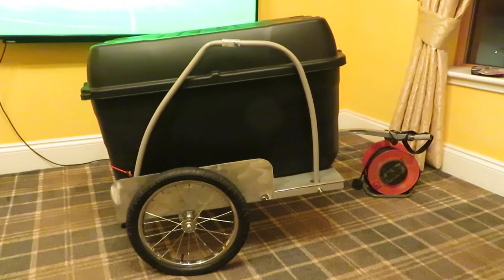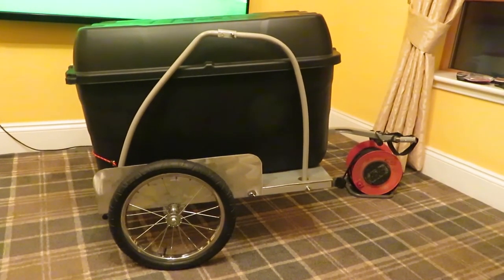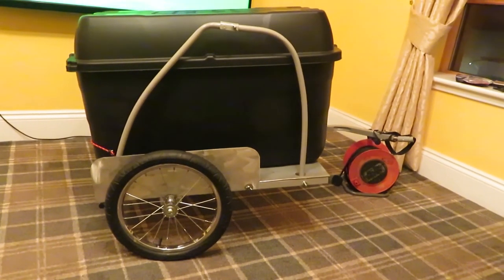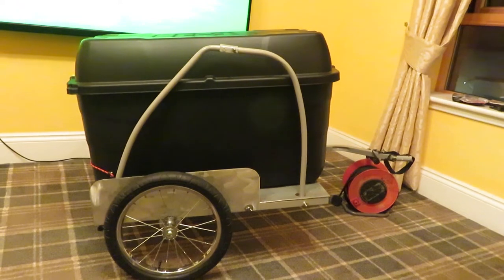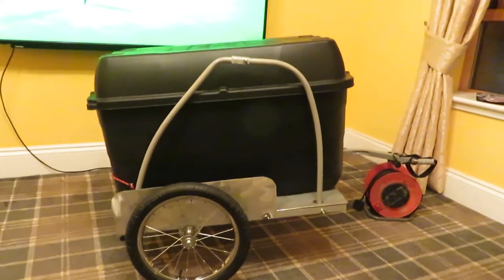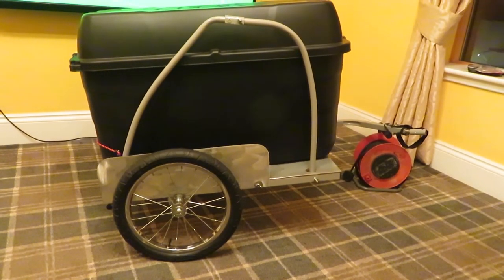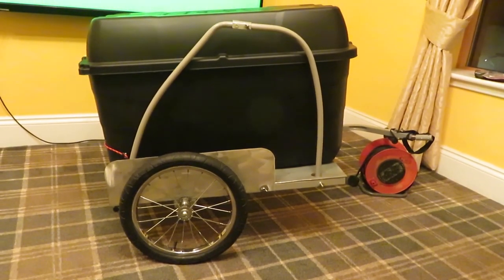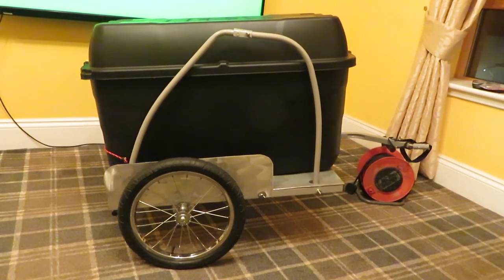bike trailer mod (part 1 )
modifying a kids trailer into a cargo hauler,cost kids trailer £30, big 175 ltr box £23, aluminum was free as it was an old road sign that was lying in the woods for 5 years,the best thing about these kiddie trailer's is they totally dismantle flat so can be hung inside a cupboard door